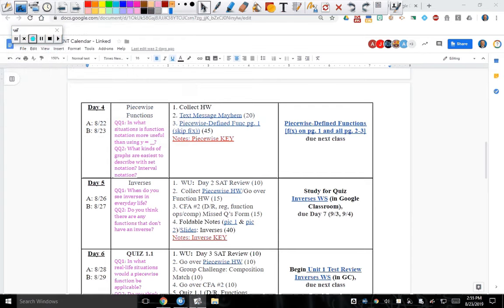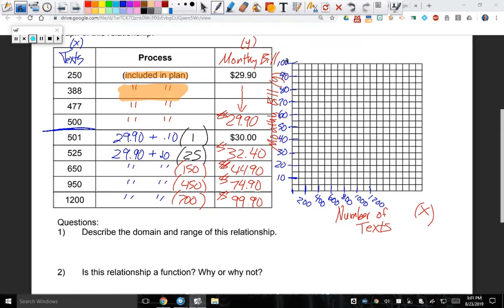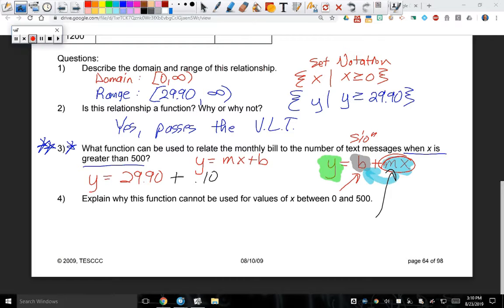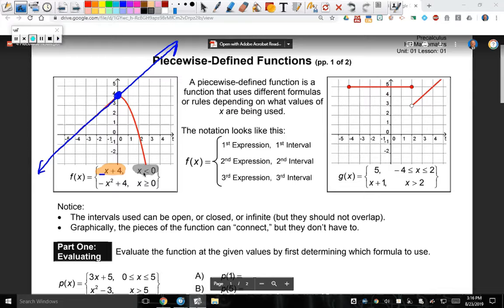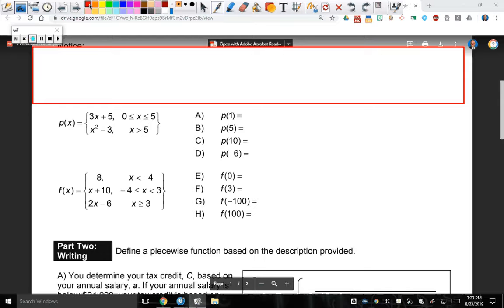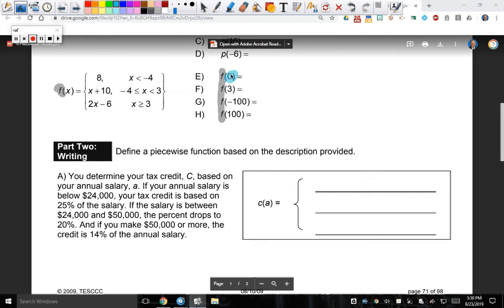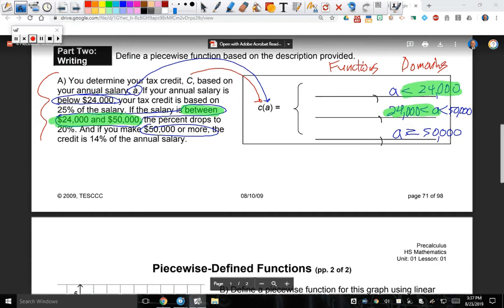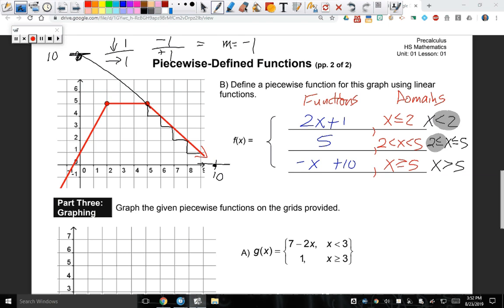Algebra 2 | Unit 1 - Tools of Algebra (Day 4a)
Tools of Algebra (Day 4a)